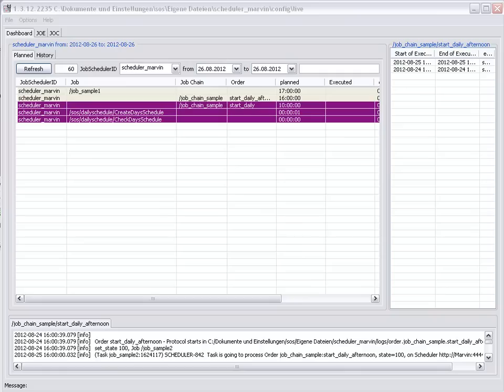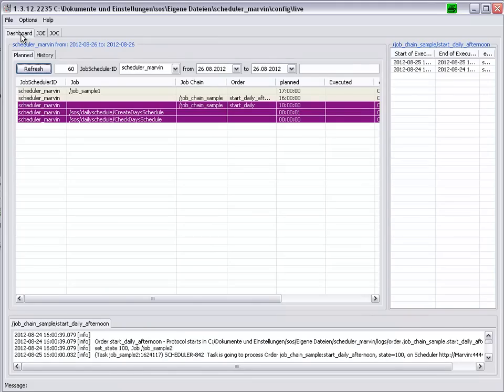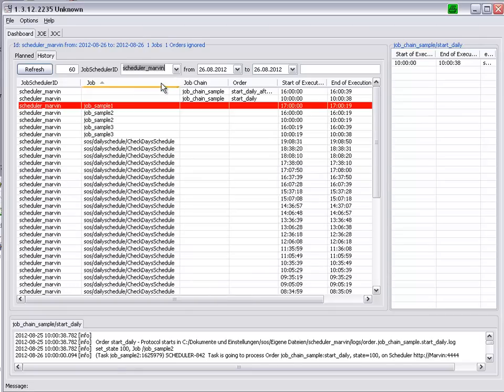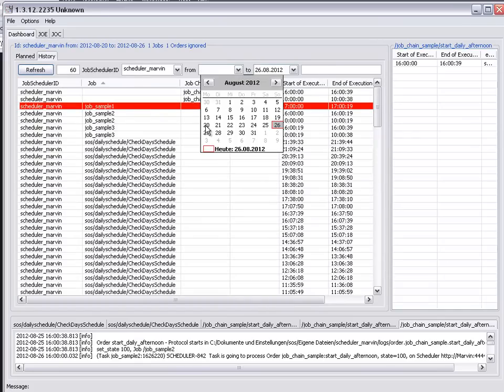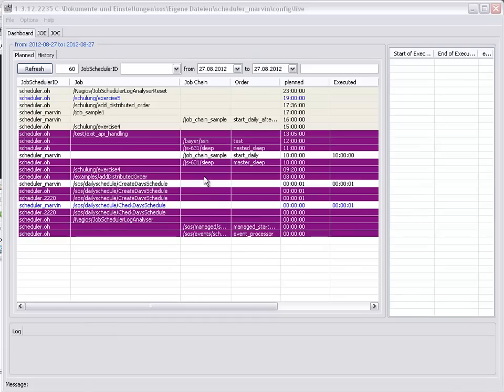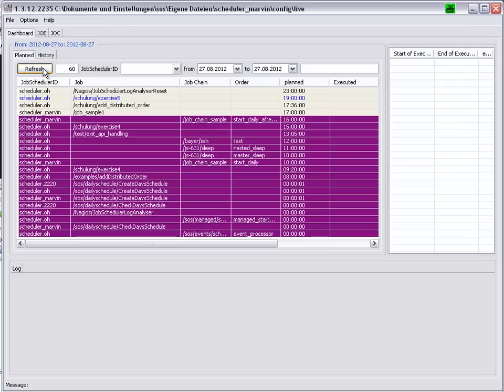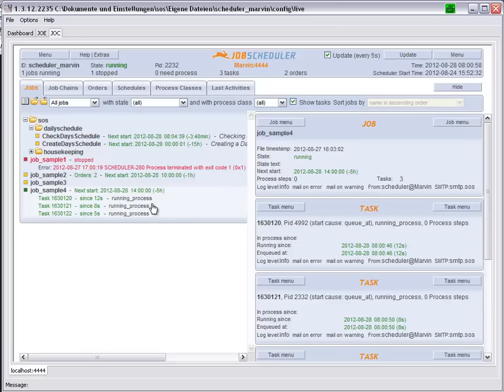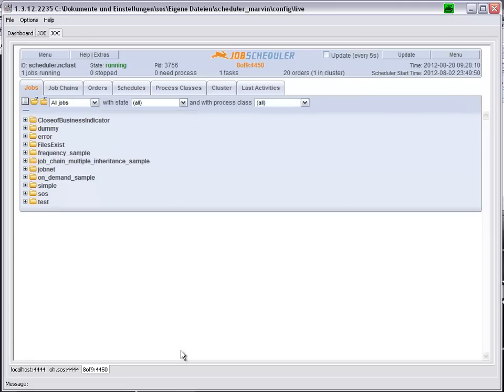JobScheduler Dashboard English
This video shows the JobScheduler Information Dashboard (JID) - an application providing comfortable calender, monitoring and reporting functions for JobScheduler.
JID provides operators with answers to the questions:
- What should have run and what has actually run?
- What will run in the next few days?